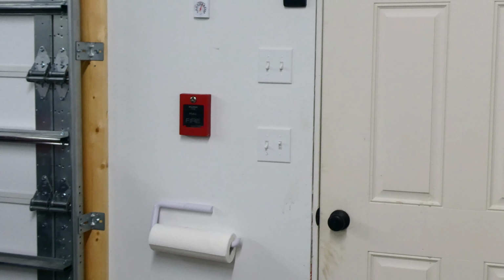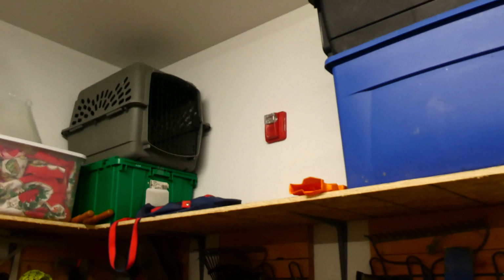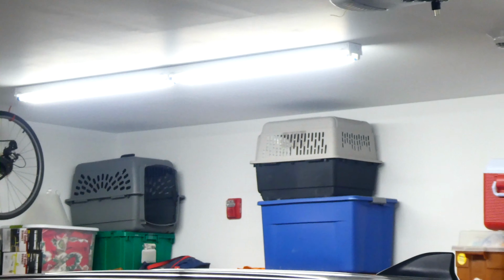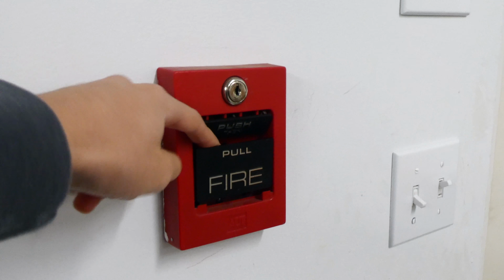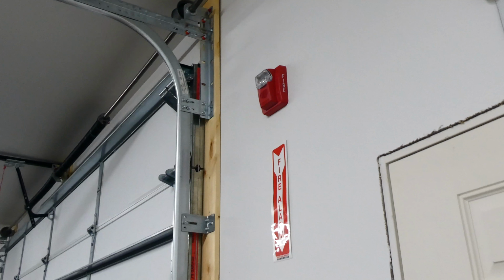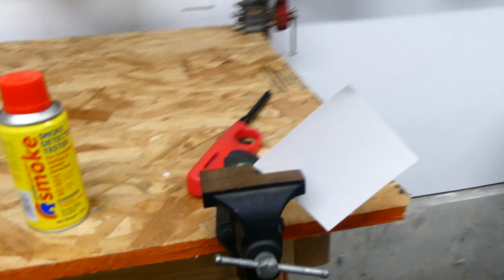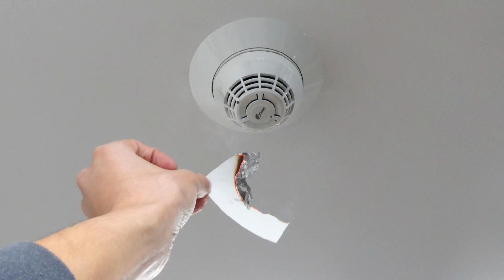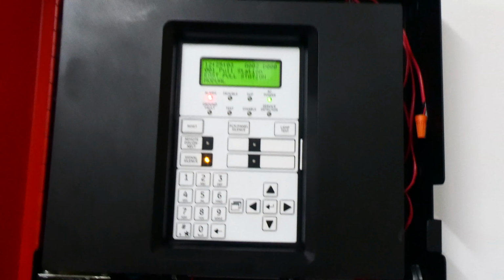S.E.R. System Test 10: Using Fire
Watch to see how pull stations and smoke detectors quickly can put a building into evacuation. The two alarms I have installed make quite an interesting noise.

Here, I sometimes sell alarms seen in my videos

12/29/2020 UPDATE